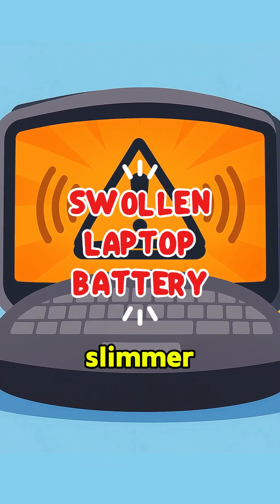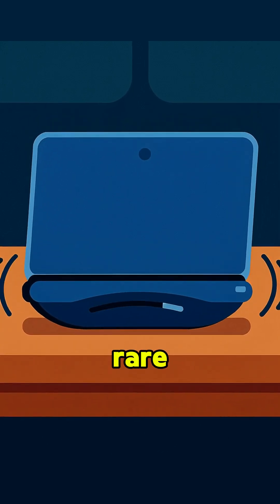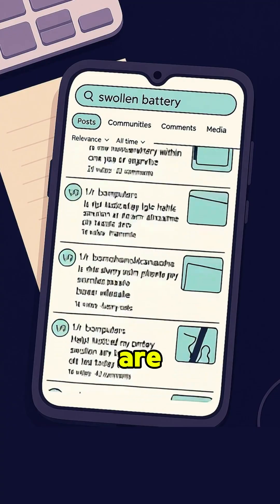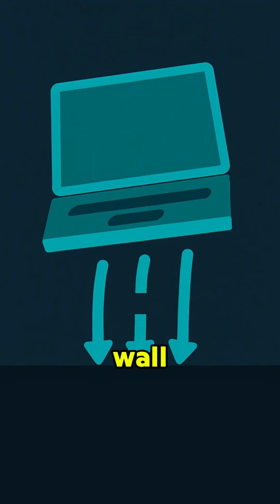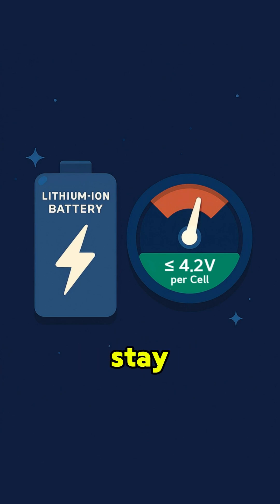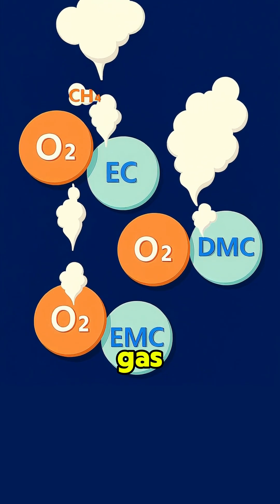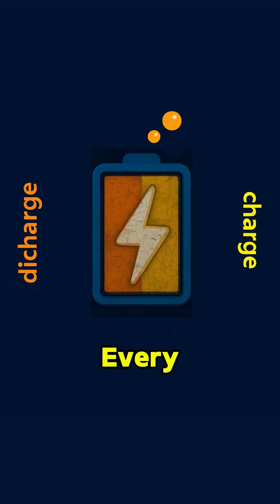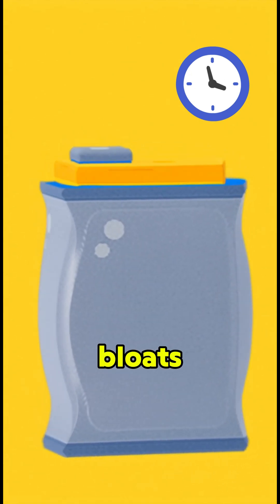Swollen Laptop Battery? Here’s What’s Happening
Ever had your laptop keys pop up or your phone case bulge out?
It doesn’t happen often, but it’s one of those things you’ll want to know about.
Under what conditions does a battery swell and what can you actually do about it?
Watch the video to get the answers.

Watt up Science – the channel that answers your curiosity with science animation.